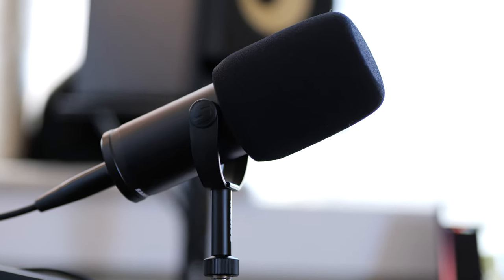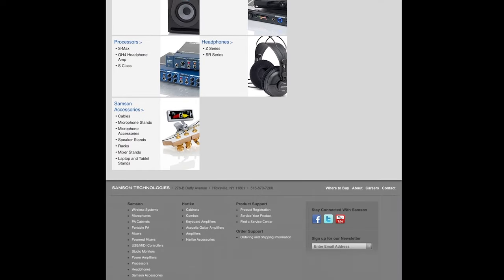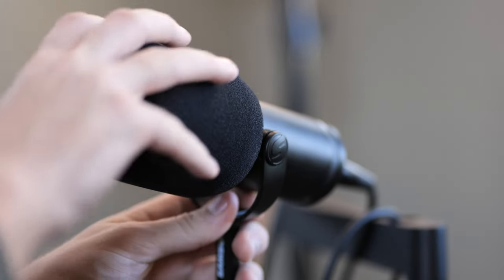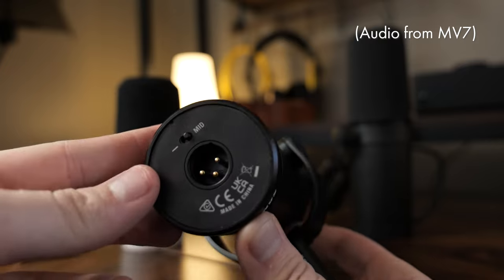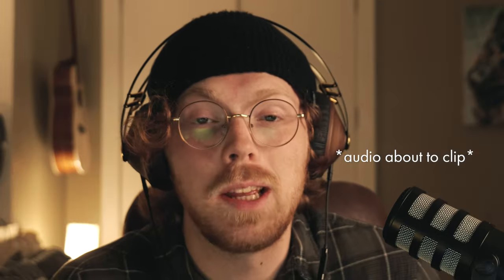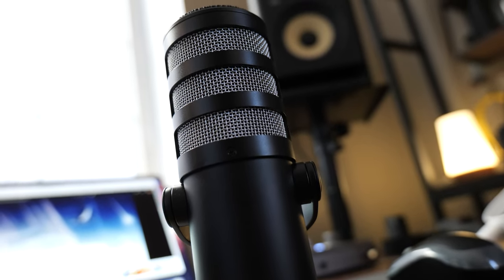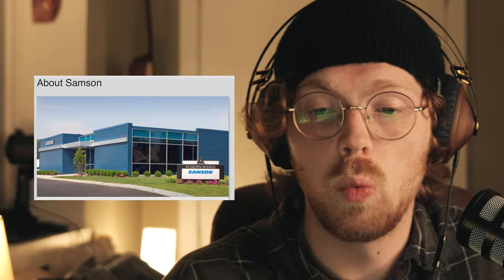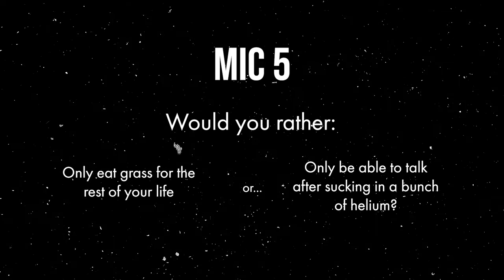Samson Q9X vs Shure SM7B/Shure MV7 - This Microphone is Pretty Bad...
Samson is a company. Samson makes microphones. This one is the Q9X. Samson wants it to compete with the Shure MV7 and SM7B. Samson should update their website.

(Please note these rankings represent my subjective tastes. These lists would change with different applications, so this is a bit of an oversimplification.)

TOP THREE BUDGET CONDENSERS:
🥇Lewitt 440 Pure
🥈Neat King Bee II
🥉Rode NT1

TOP THREE BUDGET DYNAMICS:
🥇Shure SM57
🥈Behringer XM8500

🥈AKG C414 XLS
🥉Soyuz Bomblet
Honorable Mention: Roswell Pro Audio Mini k67x

TOP THREE DYNAMICS:
🥇ElectroVoice RE20
🥈Shure SM57
🥉Sennheiser MD 441

MY CAMERA SETUP:

Lumix S5 (w/Kit Lens)
85mm F1.8 for B Roll
My (weirdly expensive) ring light

MY STUDIO GEAR:

Audient iD4
Audient Evo 4
Scarlett 18i20 2nd Gen
KRK Rokit 5s G4
Elgato Low Profile Boom Arm

MY HEADPHONES -

Status Audio CB-1s
Hifiman Sundara